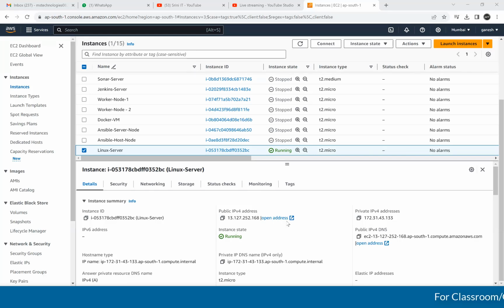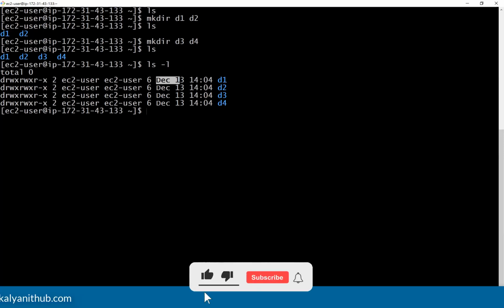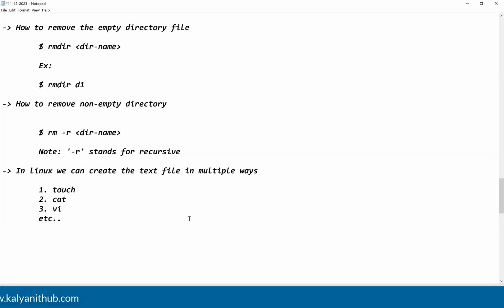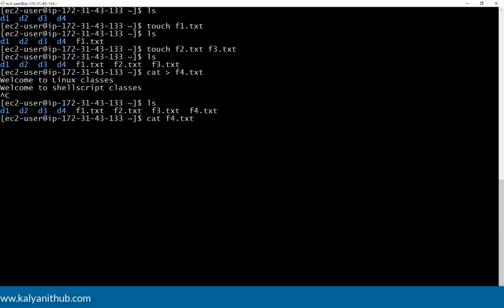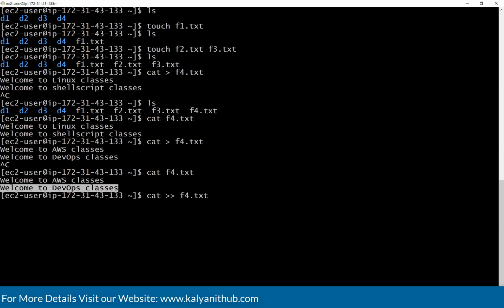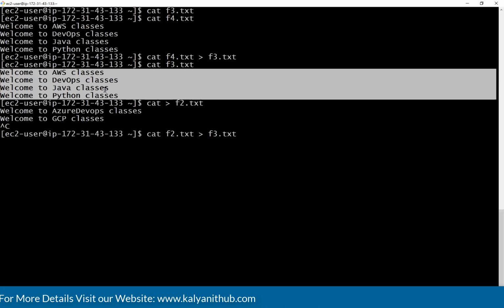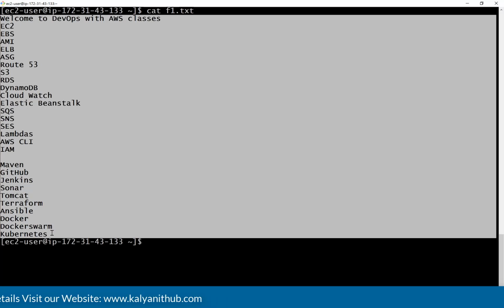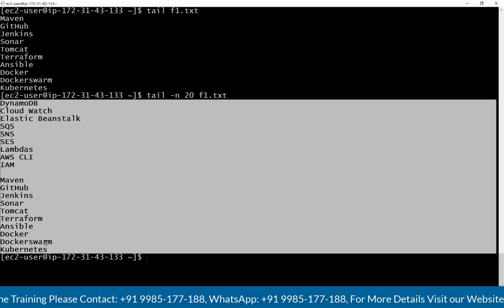AWS Cloud Tutorial For Beginners | Session - 3 | Kalyan IT Hub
AWS CLOUD
Start Date: 11 December 2023

Kalyan IT Hub is India's No.1 quality training institute for candidates who want to build their future in Information Technology. We are into online, classroom, corporate, and one-to-one training with more passion and dedication. Kalyan IT Hub aims in providing the best quality real-time oriented training on Data Science with AI, Google Cloud Platform (GCP), Data Structures with C, Java, JAVA Fullstack, Spring, Spring REST, Spring Cloud, Microservices, Microsoft Azure, Service Now, Python, Hadoop, Django, UI Fullstack, Angular 11, React JS, Node JS, MEAN Stack, MERN Stack, Salesforce, Oracle, Testing, Android, Docker, Kubernetes, Manual Testing, Selenium, and Digital Marketing.

  🎈 Live Coding
  🎈 Real-time Environment
  🎈 Class Notes

  ► AWS Cloud Introduction
  ► AWS Cloud Tutorial For Beginners
  ► AWS Cloud Tutorial for Complete Beginners
  ► AWS Cloud Course for Beginners
  ► AWS Cloud Online Training
  ► AWS Cloud Essential Training
  ► AWS Cloud Training By Real-Time Expert
  ► AWS Cloud Realtime Training
  ► AWS Cloud Course Kalyan IT Hub
  ► AWS Cloud Kalyan IT Hub
  ► AWS Cloud videos
  ► Live Training in AWS Cloud
  ► AWS Cloud Tutorial
  ► AWS Cloud Quick Start
  ► AWS Cloud Step-by-step
  ► Learn AWS Cloud
  ► What is AWS Cloud
  ► AWS Cloud Tutorials for Beginners